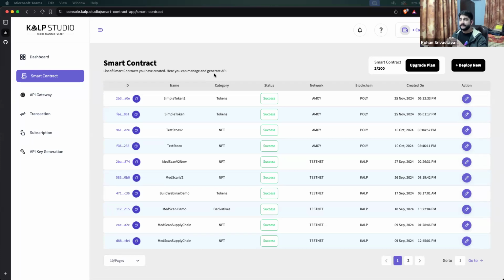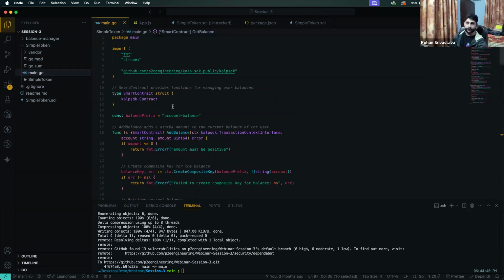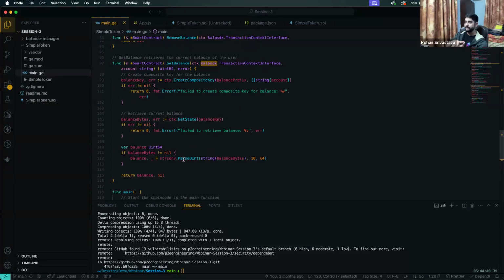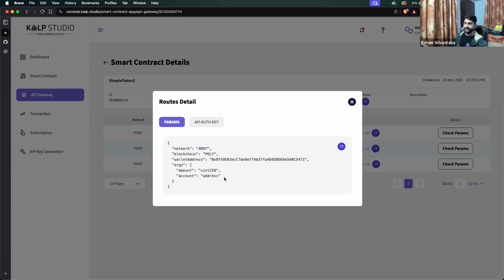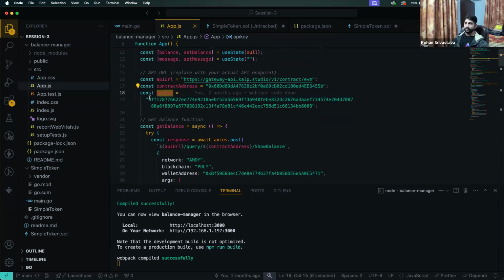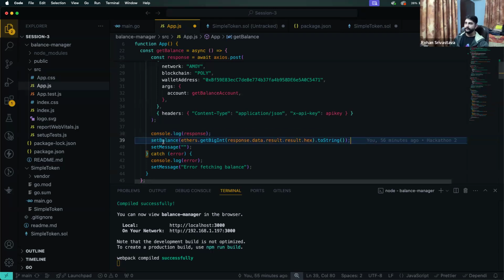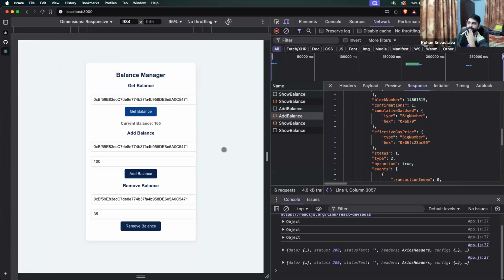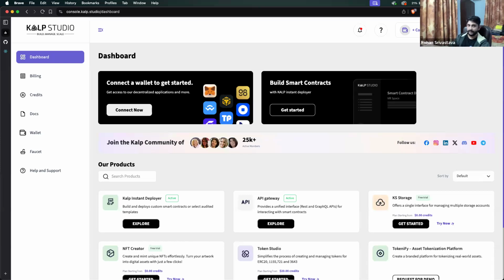Blockchain Introduction & Interaction